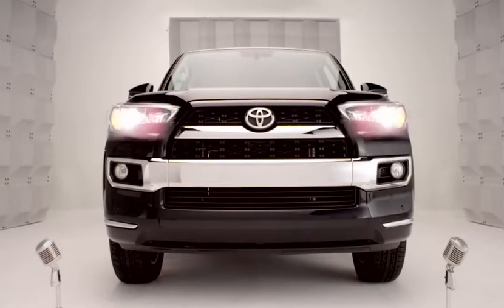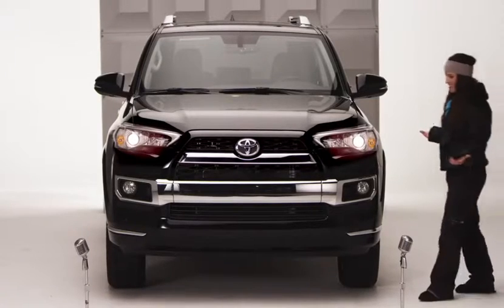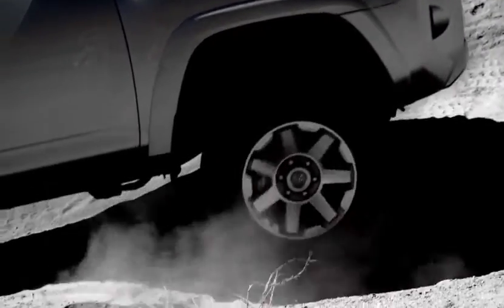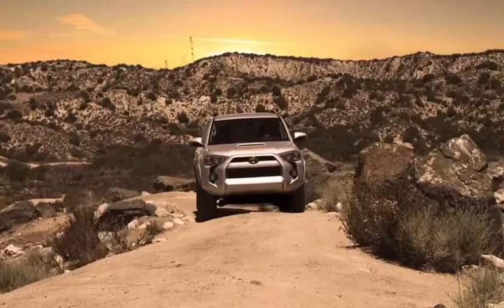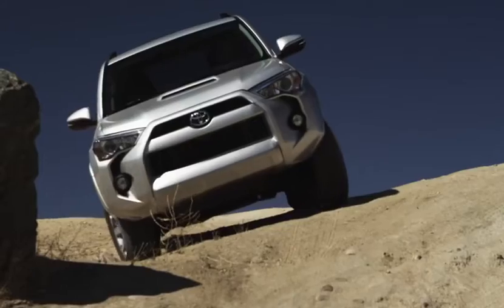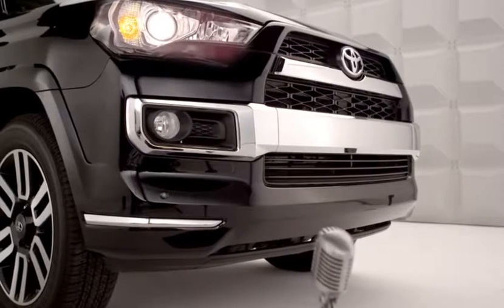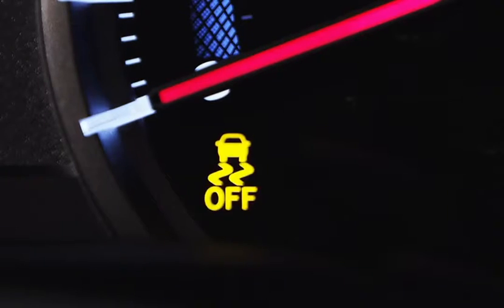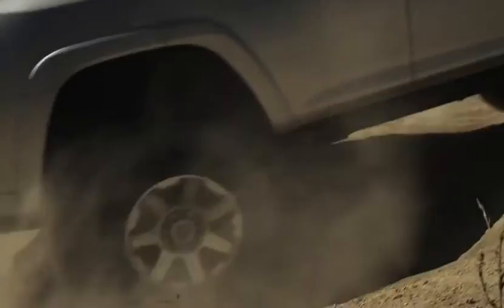Watch 4Runner How To Auto LSD 2014 4Runner Toyota SeqsUT7HpAM